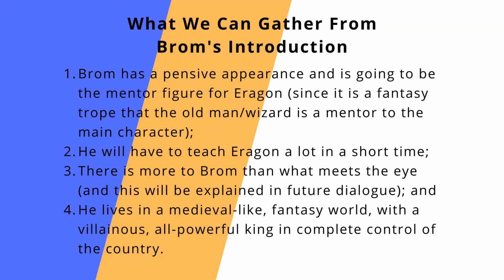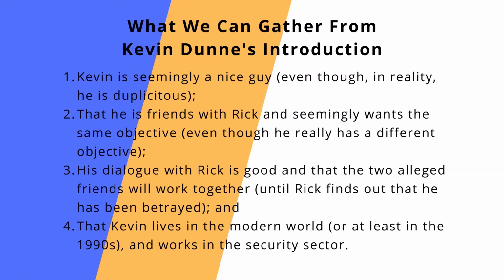16b - How To Introduce Your Supporting Characters (Part II - the mentor and the traitor)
Today, we have Part II on how to introduce your supporting characters, and we'll look at the mentor and the traitor, among others.

The timing for the key tips are as follows:

Tip 4 - 1:22
Example 1 - 1:38
Example 2 - 2:38

Tip 5 - 4:07
Example - 4:21

Tip 6 - 5:52
Example - 6:05

Tip 7 - 7:18
Example - 7:50

Conclusion - what we can learn from this video - 8:55

Shout out to my debut fantasy novella, The Sultan's Daughter - 10:07

P.E. Gilbert is a blogger, writing consultant and the author of the fantasy novella – The Sultan’s Daughter. He spent over ten years writing a fantasy series and made a boatload of mistakes along the way. Now, he gives writing tips, using practical examples from fiction and fantasy, to help make writing easier for those wanting to construct great narratives.

Links & References

LOTR The Fellowship of the Ring - Extended Edition - Bilbo's Birthday Party HD 1080p, Gandalf Grey, Jun 19, 2013,